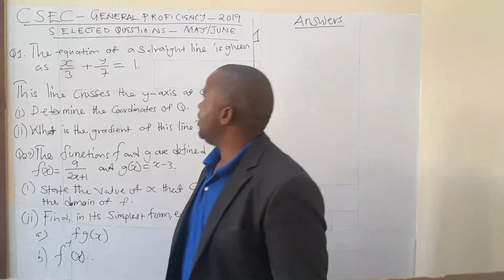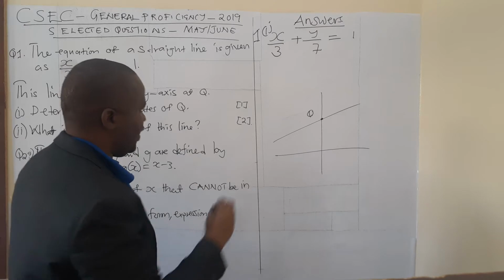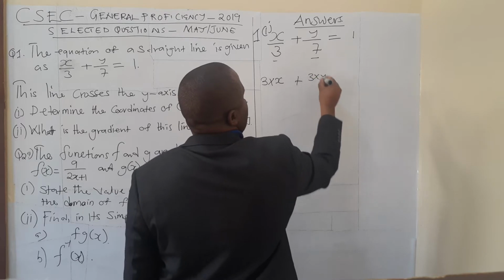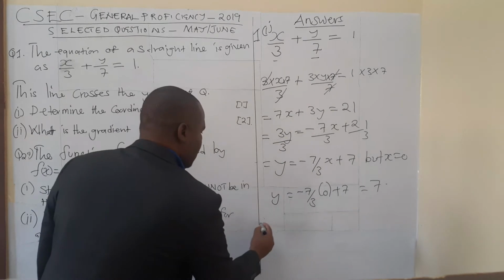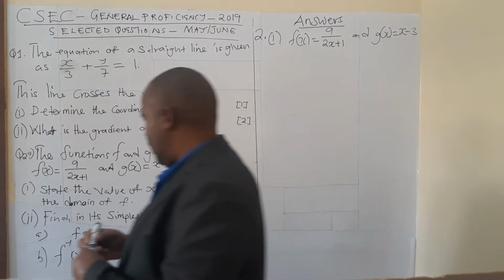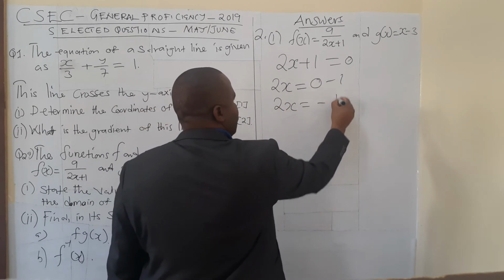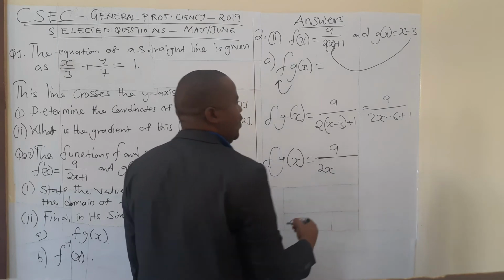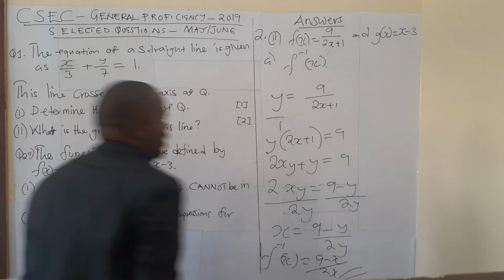CSEC Mathematics 2019 May/June sampled questions.